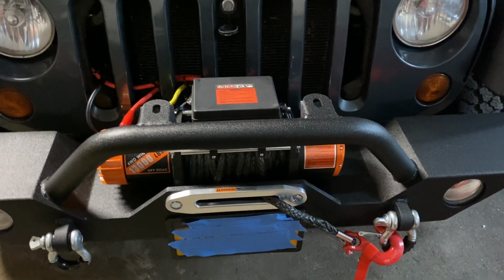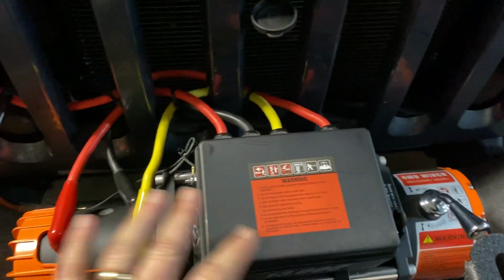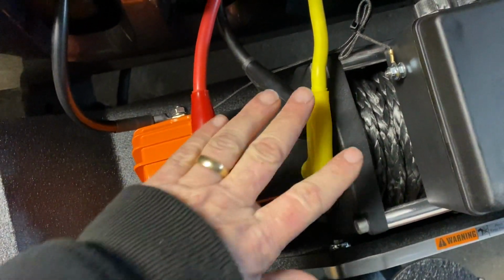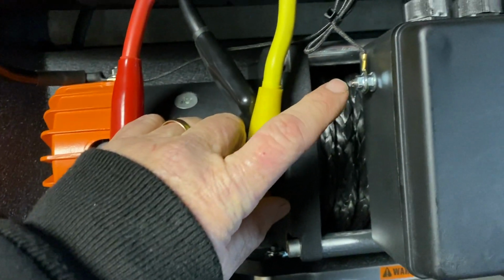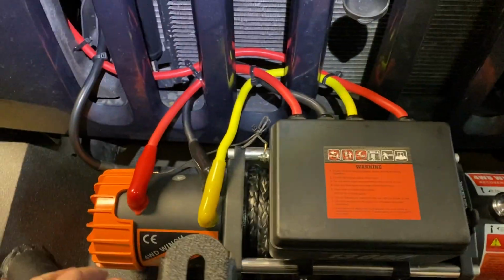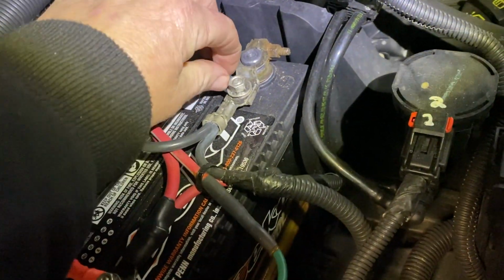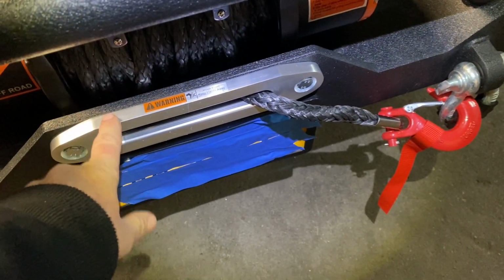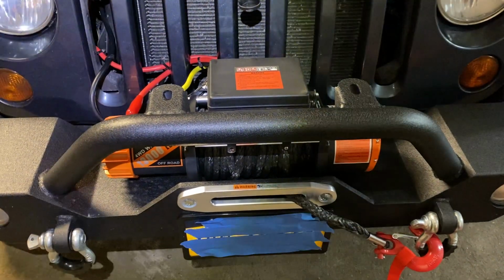Simple Winch Wiring Install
📎 Related Jeep Wrangler videos:
Steering Wheel Play, Knock, or Click on your Jeep JK/ JKU Wrangler  May be a quick fix!
Motorcarnut2020 is not responsible or liable for property damage, any loss damage, or injury related to or resulted from information posted in this video.